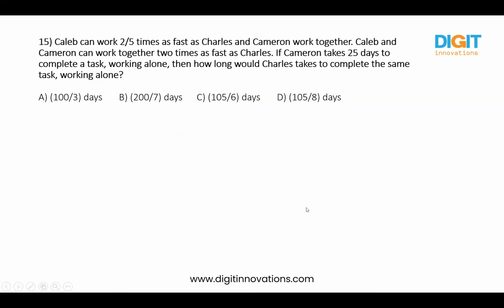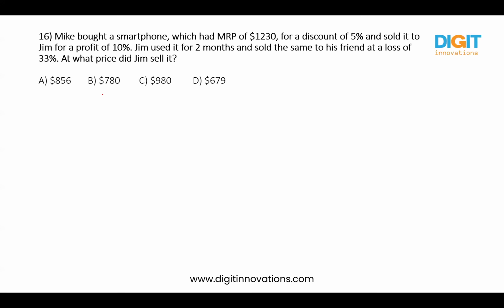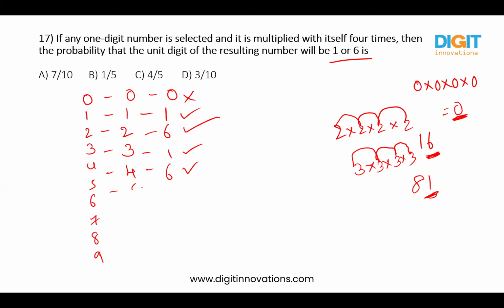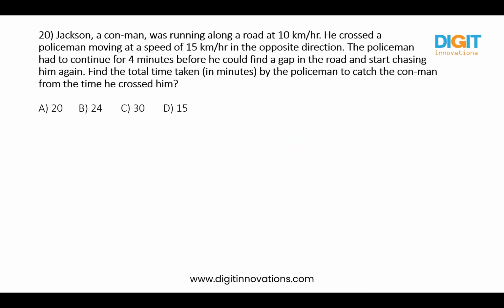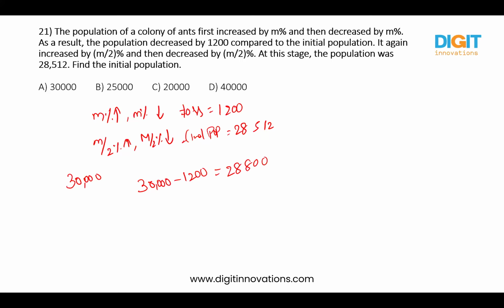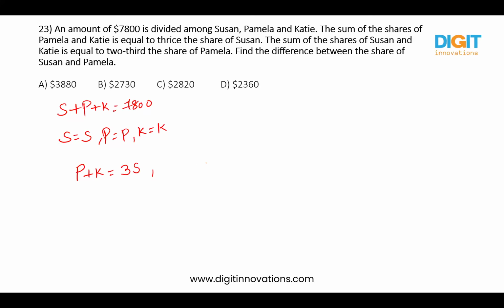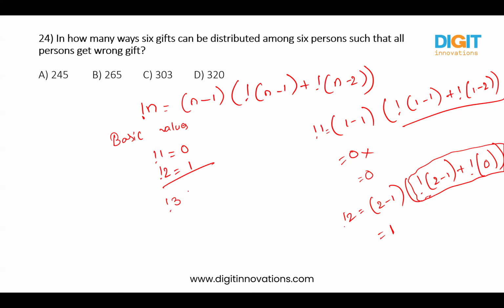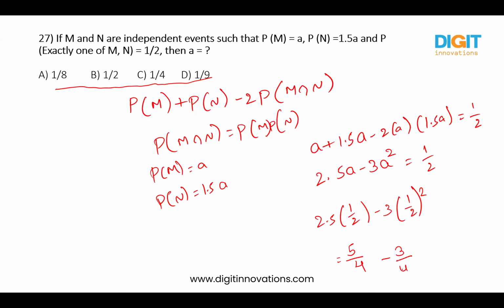COGNIZANT PART 2 APTITUDE QUESTIONS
Solved important aptitude questions similar to those asked in Cognizant placement exams with easy explanations and shortcut methods. Helpful for freshers preparing for aptitude rounds.